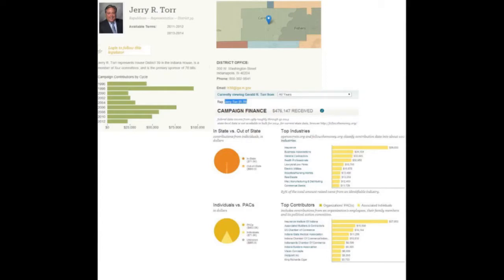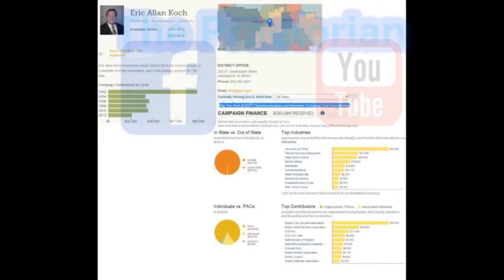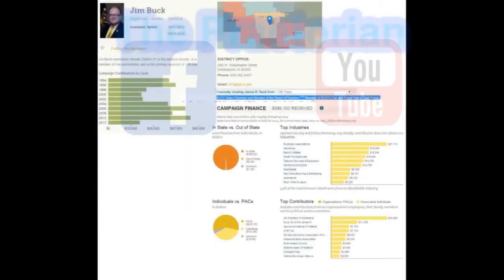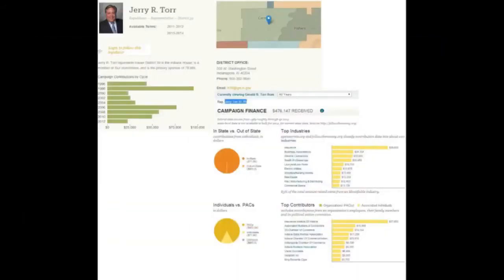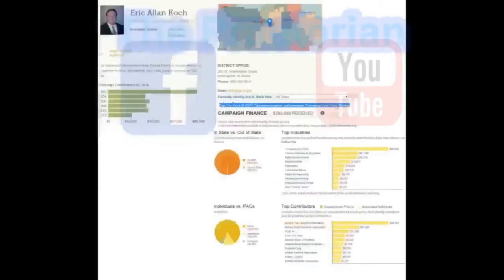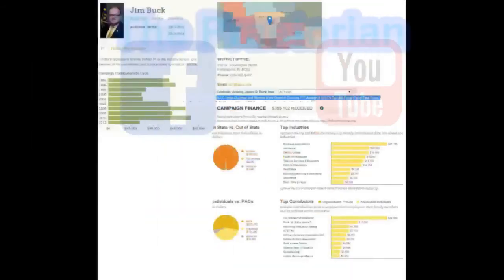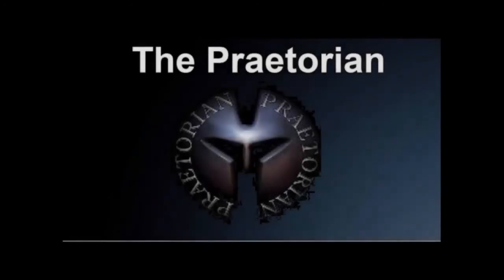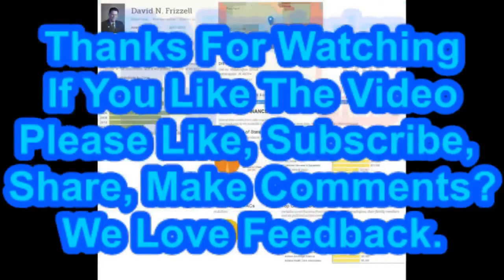French Academy of Sciences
On the Praetorian we stream stories concerning political science, history, and the economy. Unlike popular media, we focus on assessment writing, and any subject that is serious minded. This concerns science, history, and politics too. All academic writing is welcome.